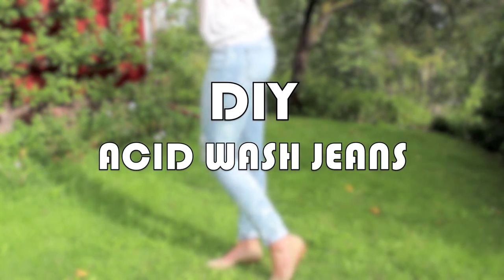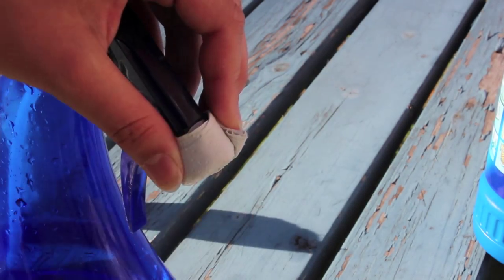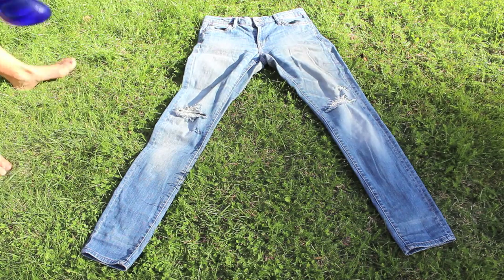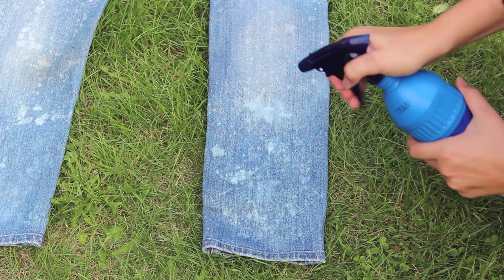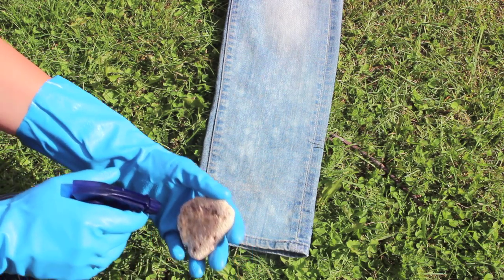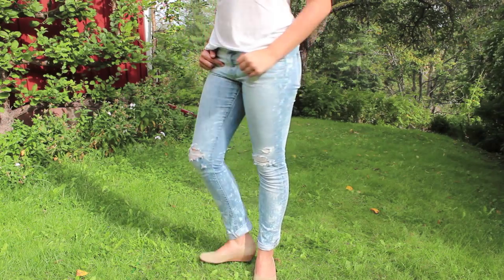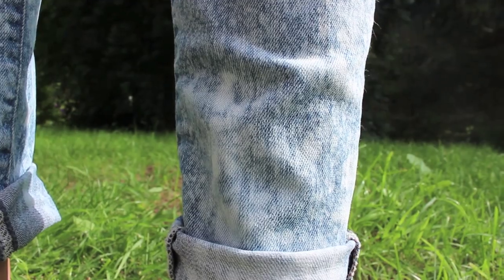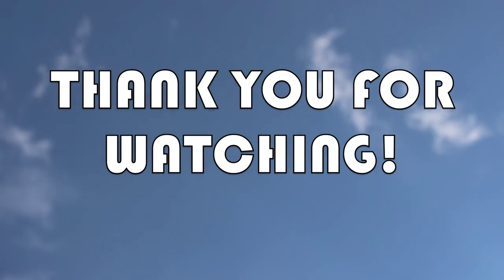Free new pair of jeans | Acid wach jeans | bleach | DIY #2